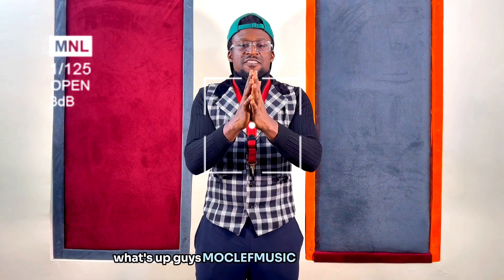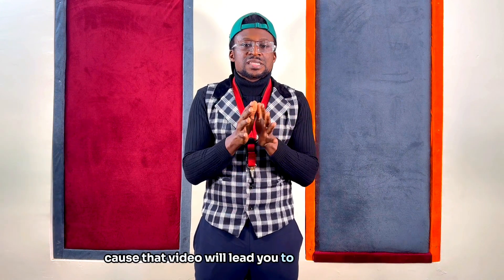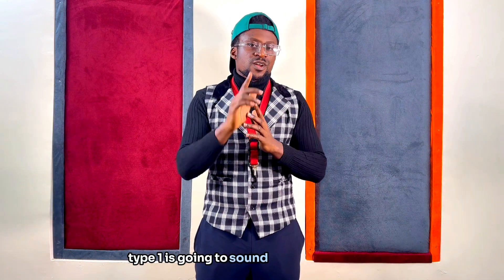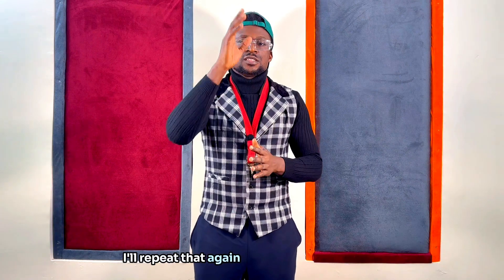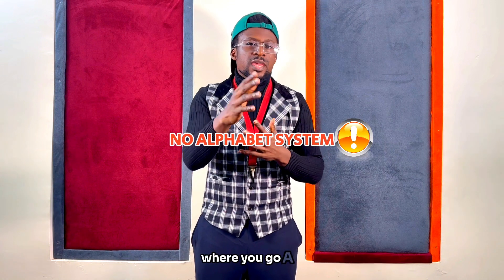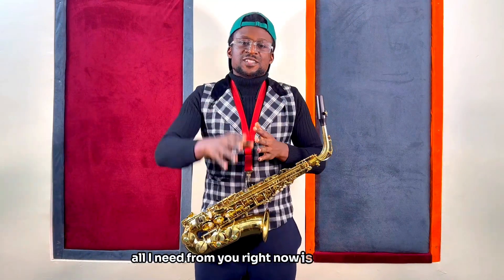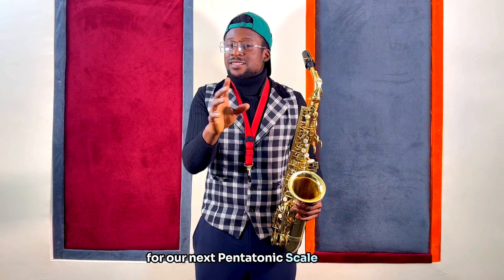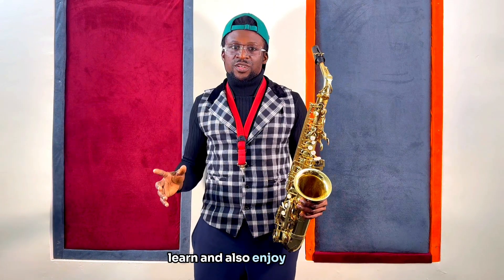Pentatonic Pattern (Episode one) - The Application